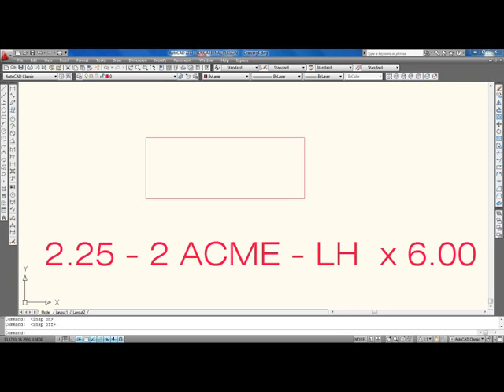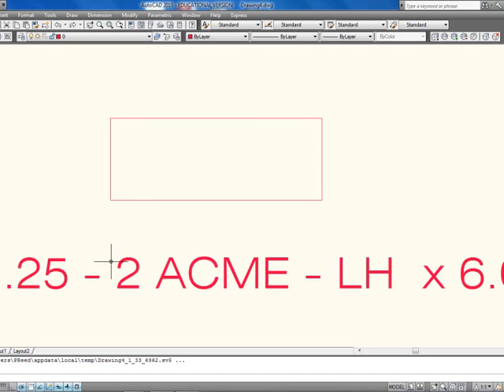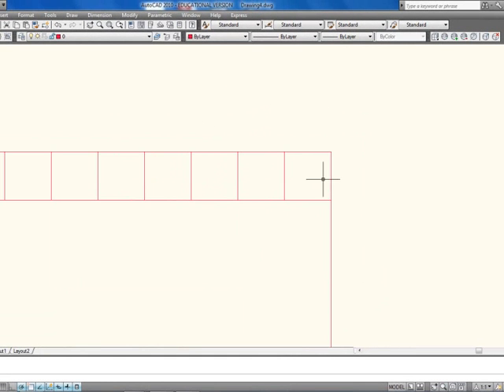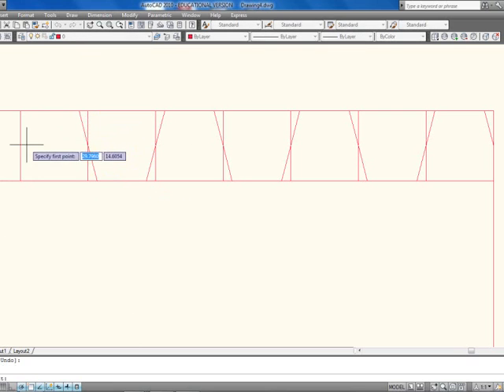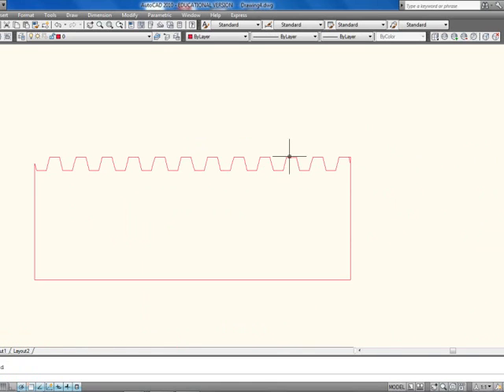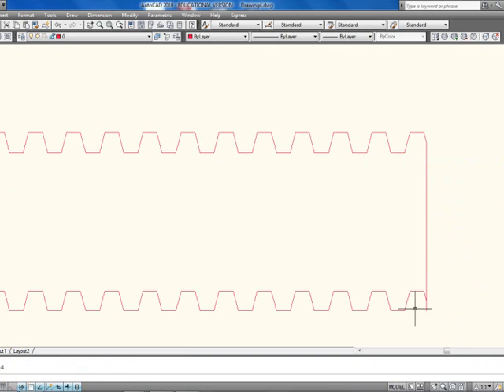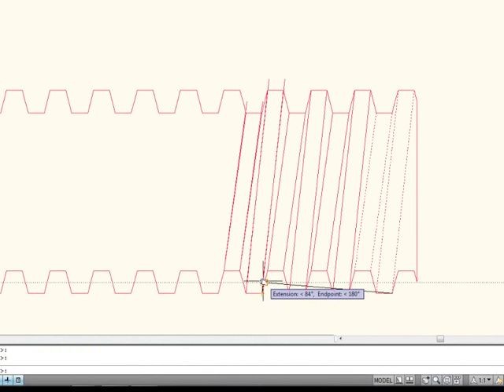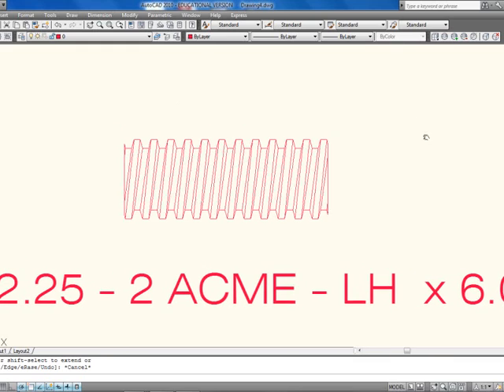AutoCAD - Tutorial - Acme Threads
How to draw an Acme Thread